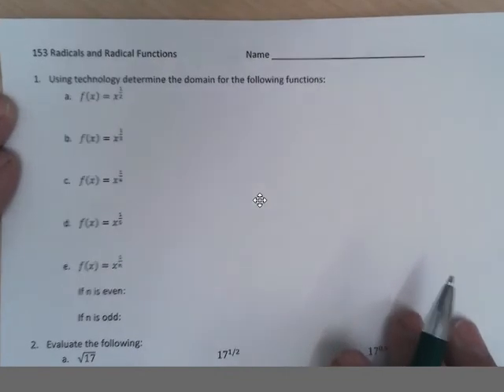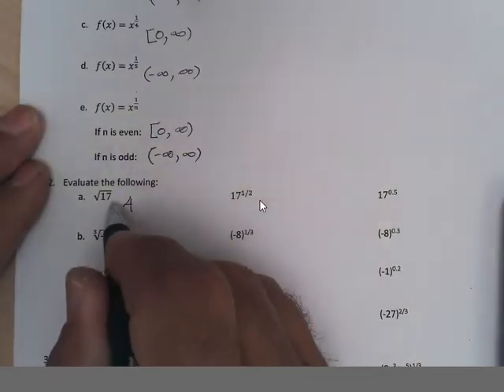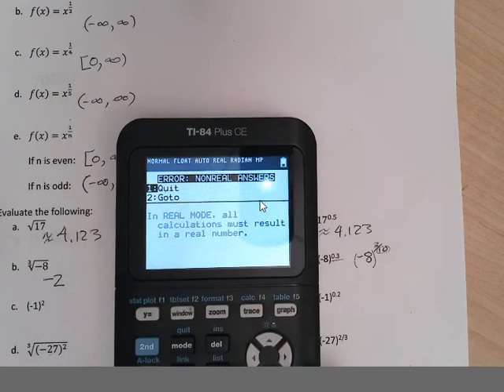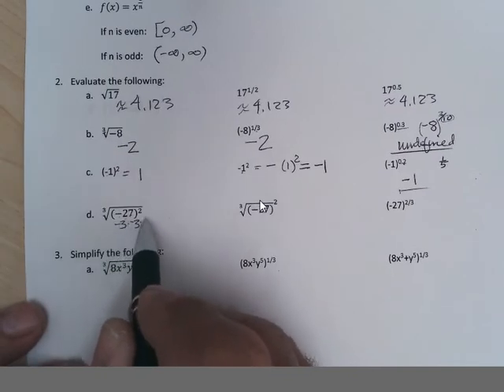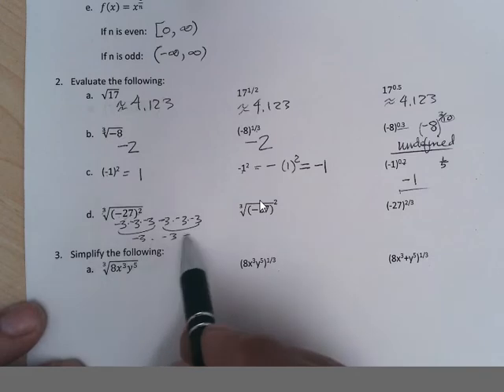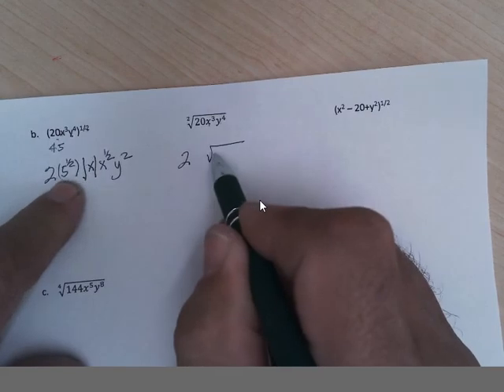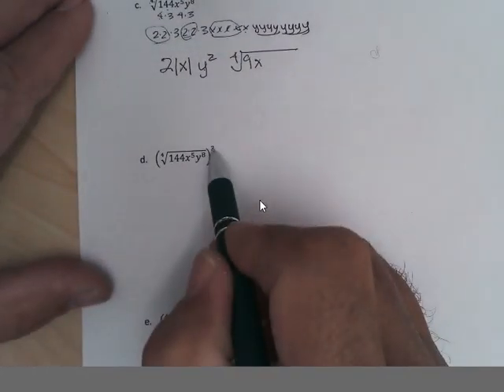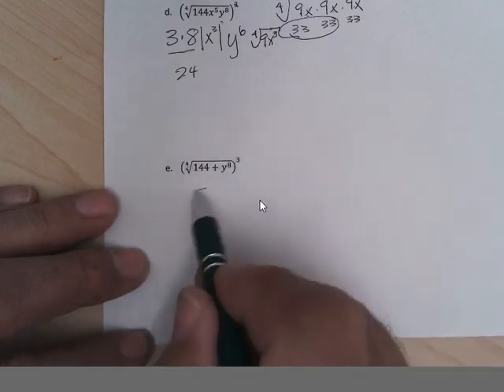153 Radical Wkst #1